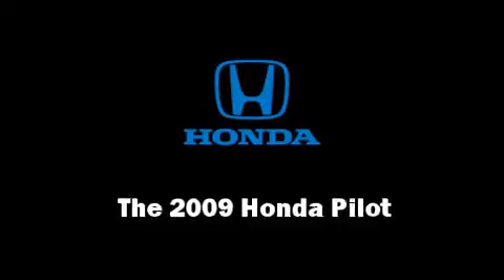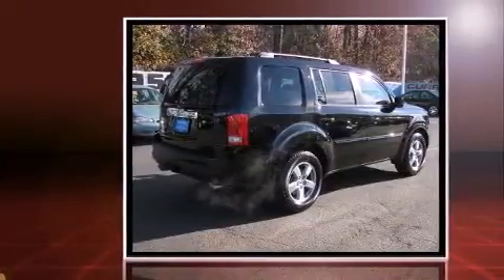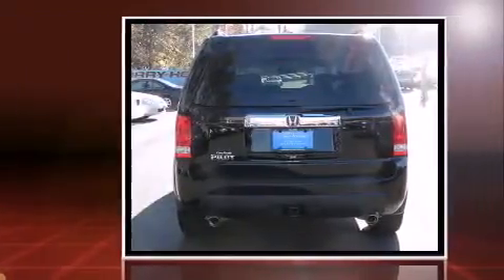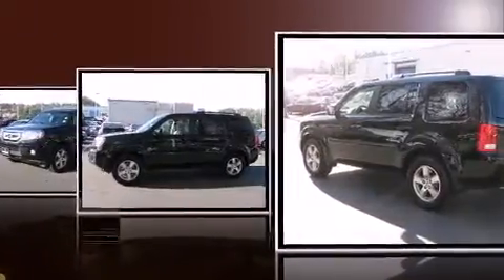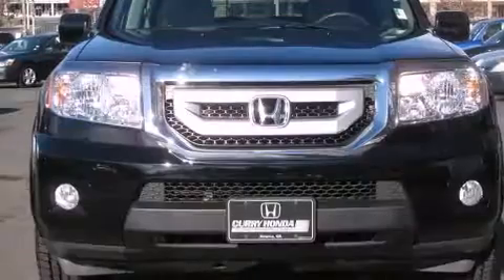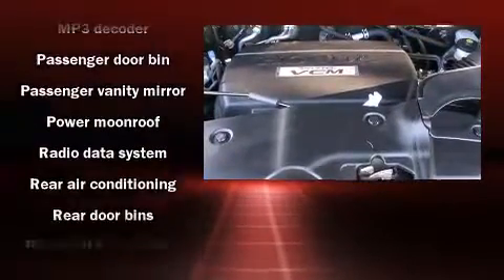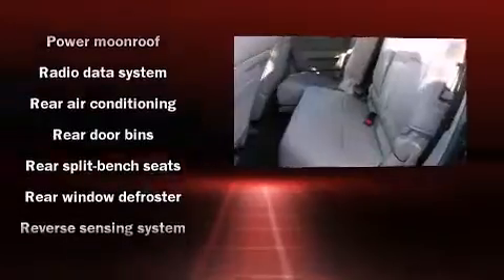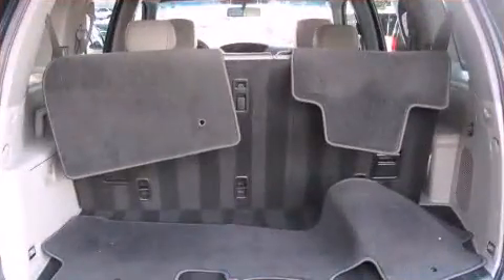2009 Honda Pilot EX-L in Chamblee, GA 30341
Step into the 2009 Honda Pilot. Smooth gearshifts are achieved thanks to the refined 6 cylinder engine, and for added security, dynamic Stability Control supplements the drivetrain. A wealth of standard features means that you no longer have to sacrifice. Like leather upholstery, delay-off headlights, 1-touch window functionality, power front seats, heated seats, power door mirrors and heated door mirrors, an overhead console, and the power moonroof opens up the cabin to the natural environment. Third row seats provide an even greater maximum passenger capacity. Premium sound drives 7 speakers, providing you and your passengers a sensational audio experience. Side curtain airbags deploy in extreme circumstances, shielding you and your passengers from collision forces. It also arrives with a Carfax history report, providing you peace of mind with detailed information. We offer competitive pricing, and the area's best shopping experience. Please don't hesitate to give us a call.